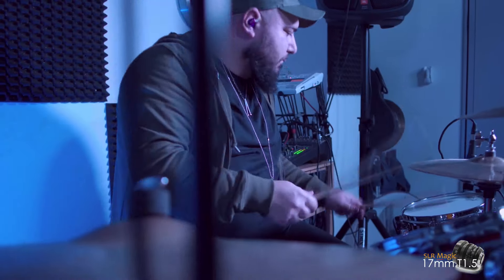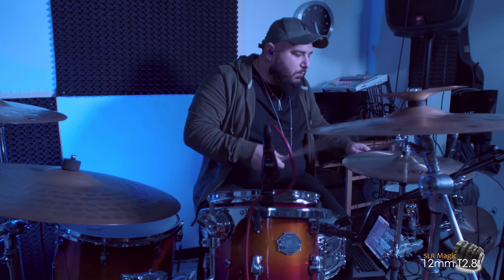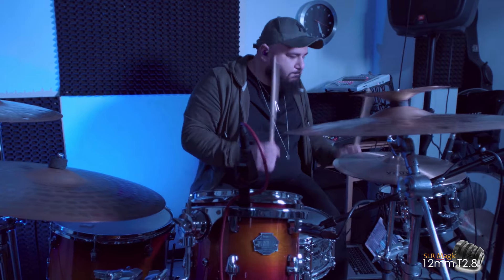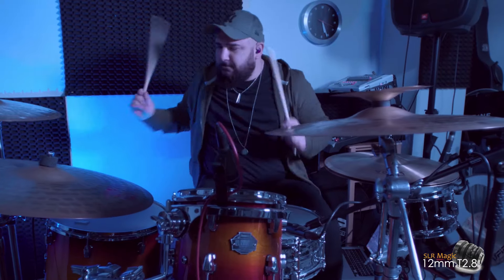SLR Magic MicroPrime CINE M4/3 (12/17/21mm)_Review by Ale Baldi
Highlights from ALE BALDI's "SLR MAGIC MICRO PRIME CINE M4/3 - 12/17/21MM - SET EXPERIENCE" video.